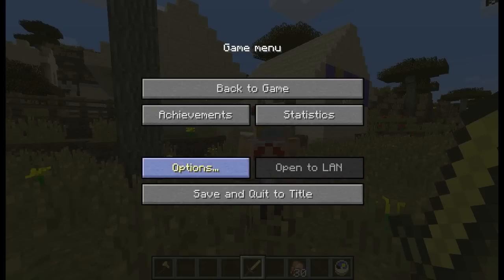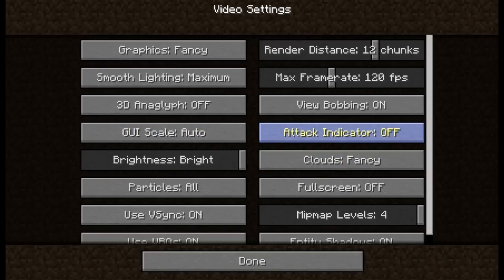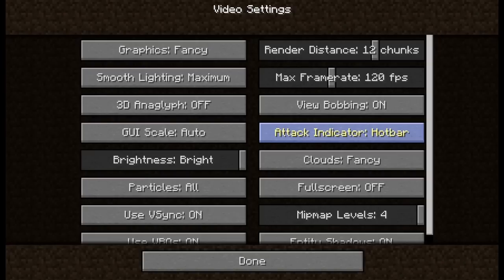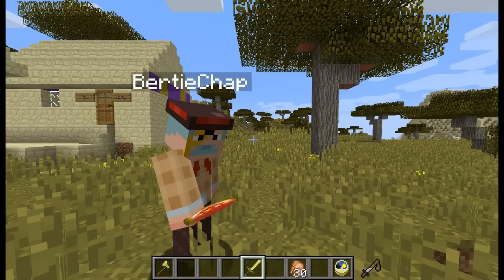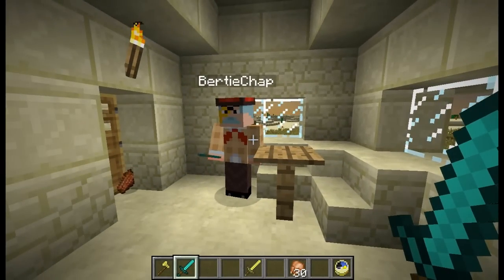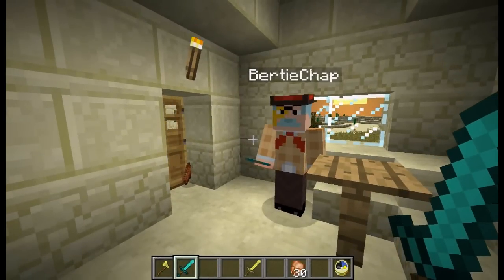Minecraft HUGE COMBAT UPDATE - New Mechanics (1.9)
BIG CHANGES - Combat has been completely changed in the Minecraft 1.9 Update! The Chaps take you through the big new features in the latest snapshot, 15w34a!